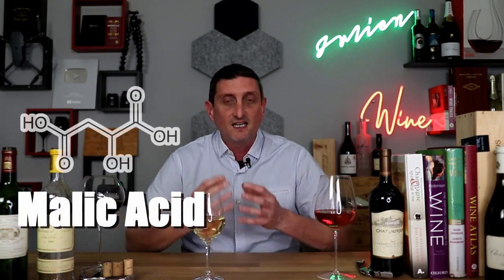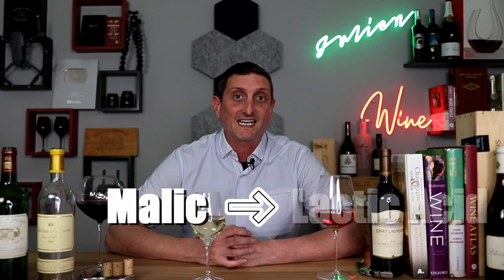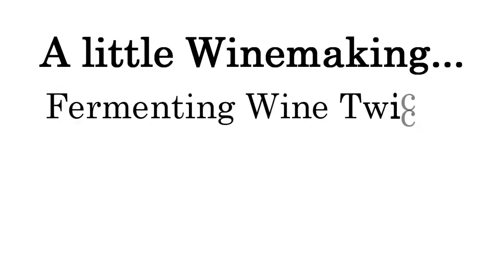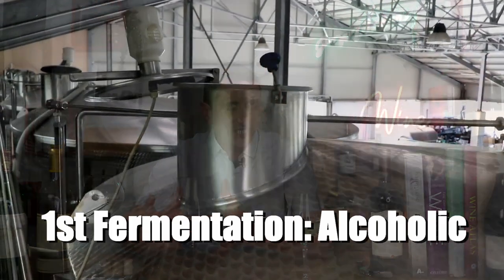Why Does White Wine Taste like Butter? How Malolactic Fermentation Changes Wine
What is the Malolactic fermentation, otherwise known as the second fermentation of wine? You know that wine is fermented, meaning that the sugar in grape juice is transformed into alcohol by yeasts. What you may not have known, although you’ve probably heard about it here or there, is that many wines go through a SECOND fermentation AFTER the alcoholic fermentation, a fermentation that doesn’t affect sugar, but one that transforms the ACIDS in the wine, so it affects the acidity part of it, not the sweetness nor the alcohol content. Interesting, isn’t it? Let’s explain…

Did you know that Bonner Private Wines specializes in extreme altitude Argentine wines?

00:00 - Intro
01:36 - Acids in Wine
03:32 - Malolactic fermentation in winemaking
05:40 - Why the Malolactic Fermentation Matters?